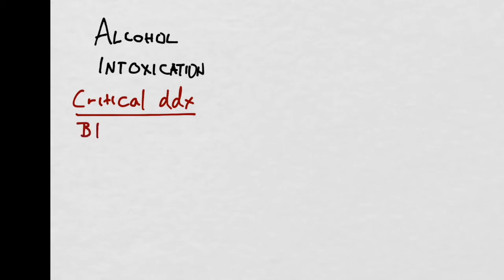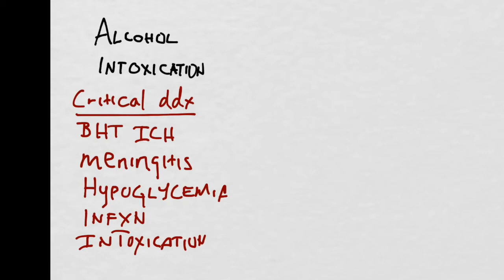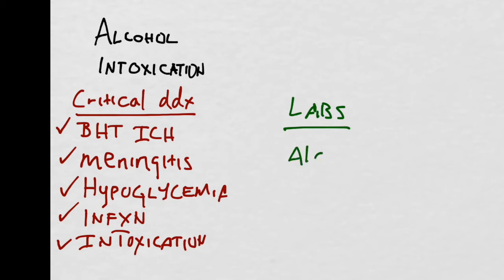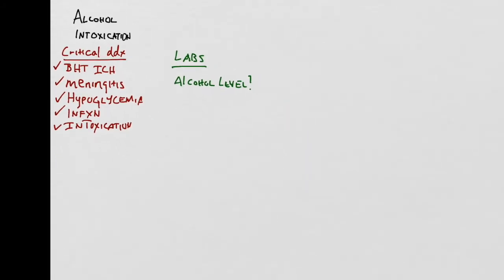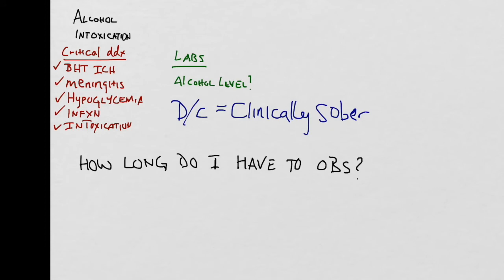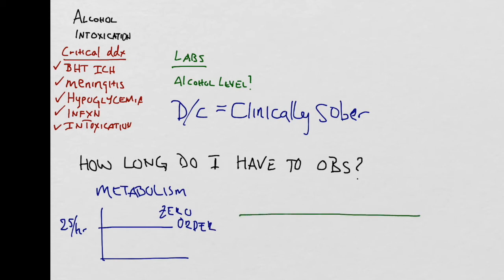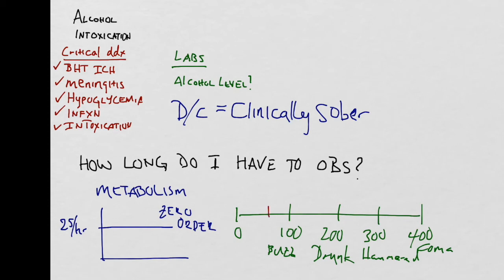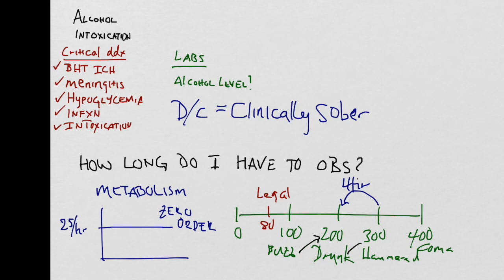Approach to the Drunk Patient.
When someone is drunk and acting a fool it's easy to just want to throw them in the drunk tank. However, this can lead to disastrous consequences. In this EMEd lecture, we try to simplify the approach to these patients.  It's important to stay systematic so that you don't miss a life threatening condition. We also review how long you have to watch your drunk patient before you can discharge them.